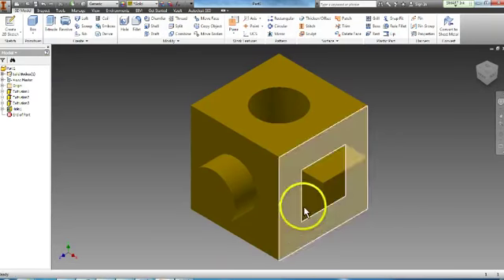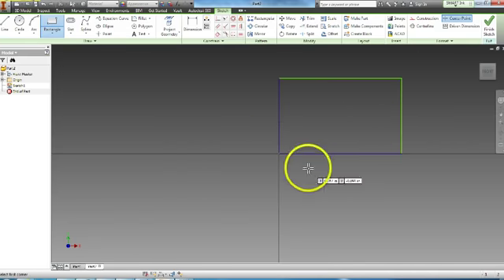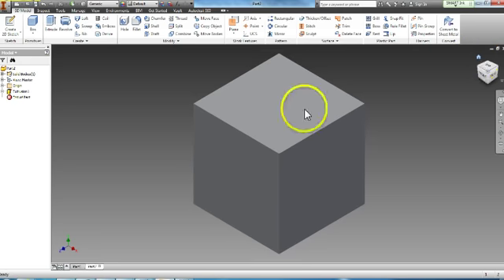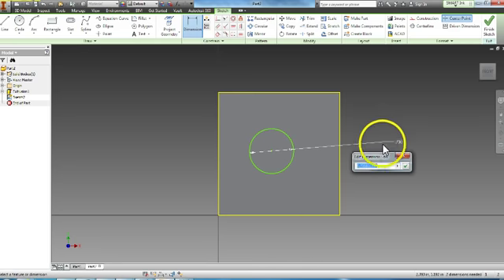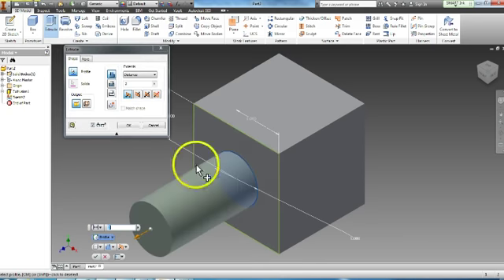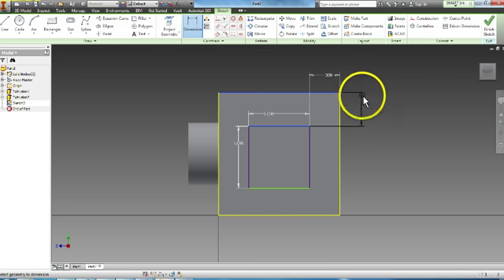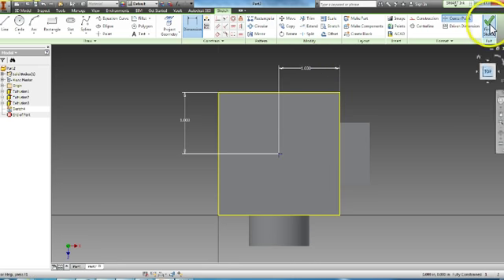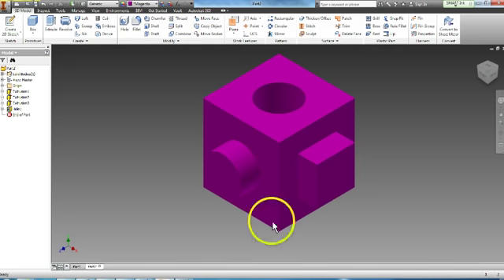Autodesk Inventor Sketch Plane Cube, with sound